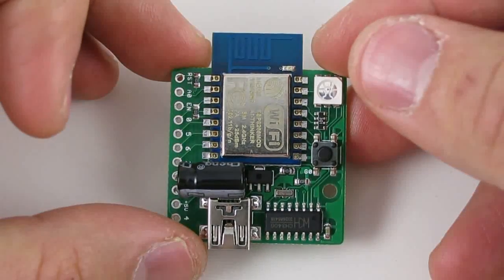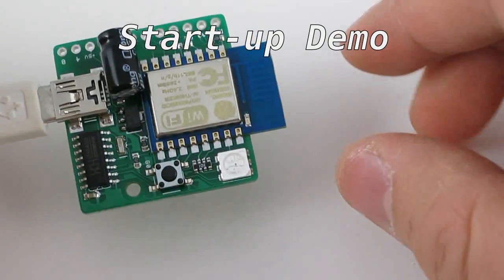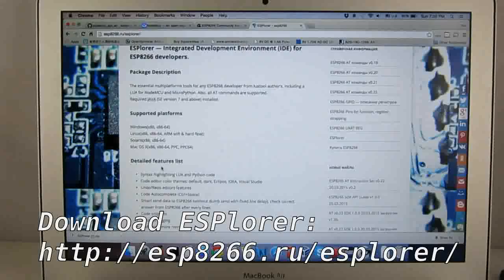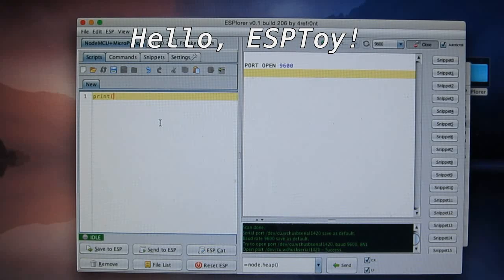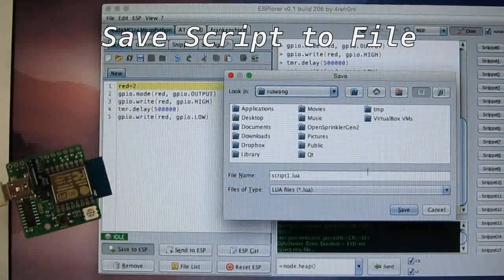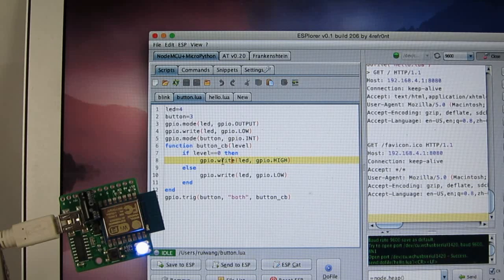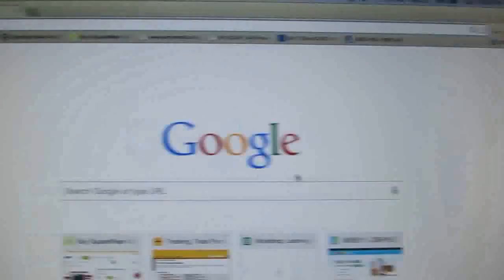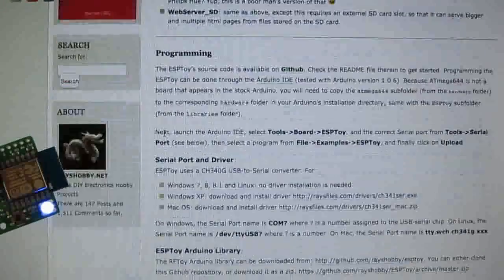Introducing ESPToy 1.2 -- ESP8266 Development Board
This video is a tutorial of ESPToy 1.2 -- a ESP8266 development board based on the Lua firmware ESPToy 1.2 has a color LED, button, USB serial chip, and ESP-12 module. It comes with a startup demo that works as a WiFi controlled LED light. For additional details, check out